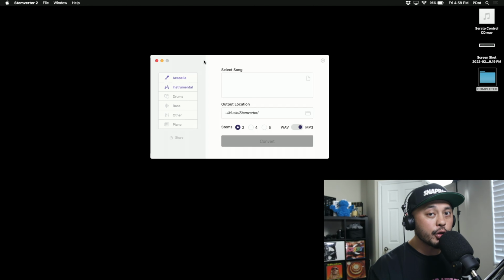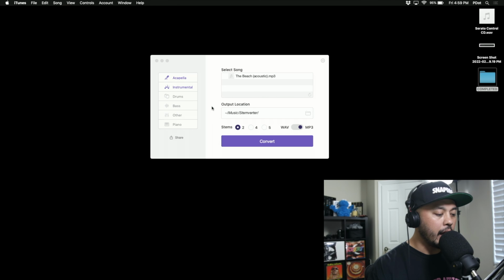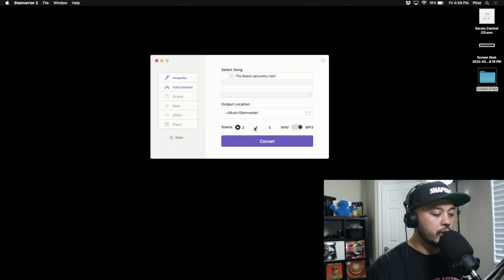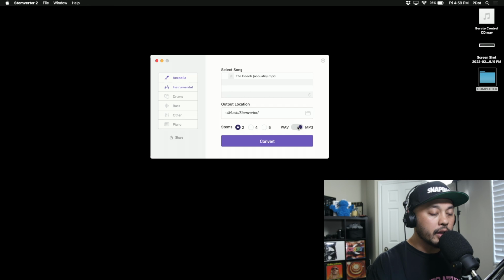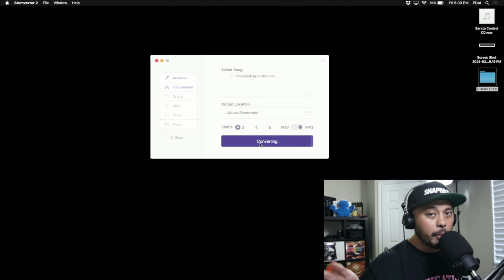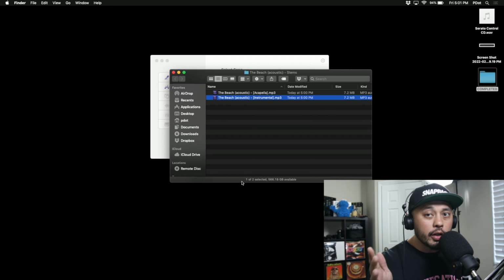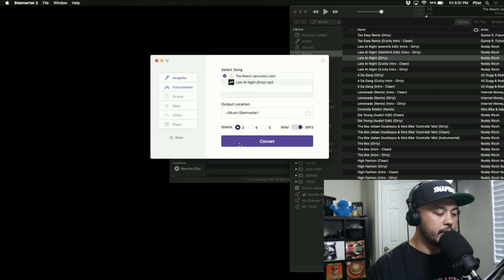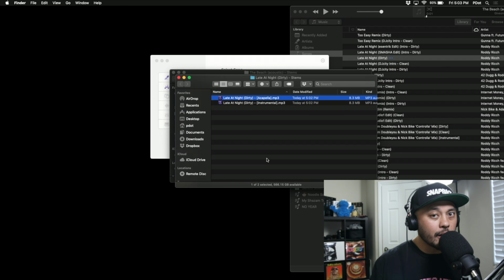Make ANY SONG into An Acapella In Just A COUPLE CLICKS - Stemverter 2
New content hits YouTube every week!

Buying something from Amazon? Use this link to help me out (w/ no added cost to you)!